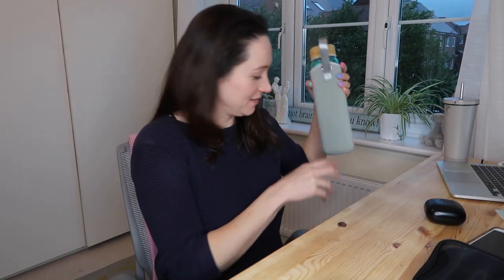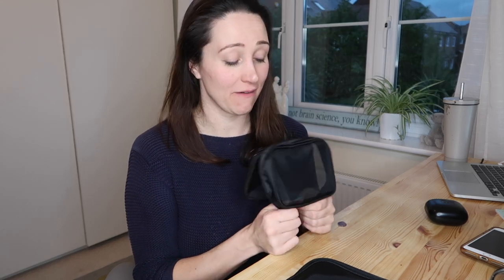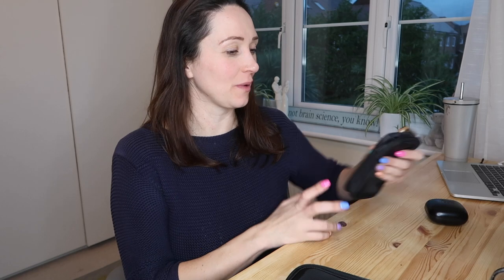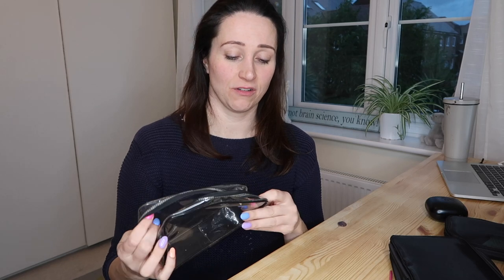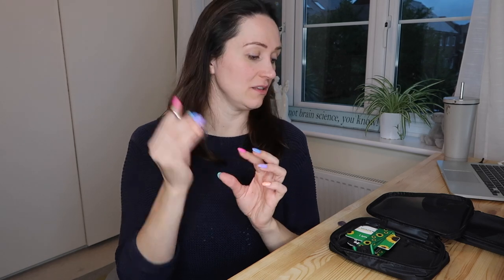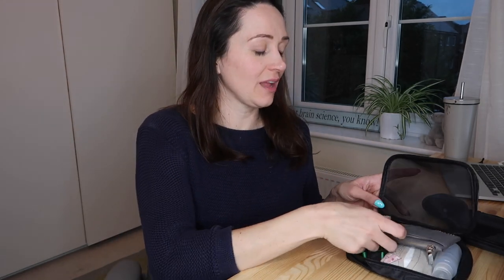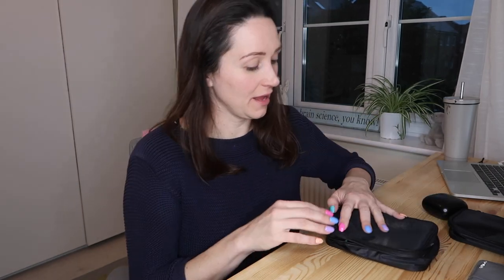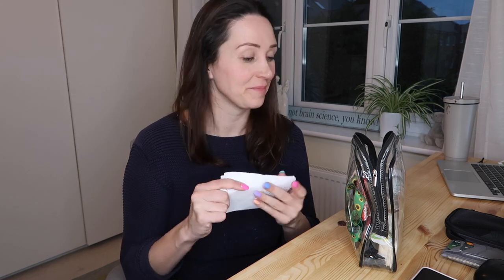How to organise any bag for a simpler life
Having used this simple bag organisation system for years I can honestly say it has saved me so much time, stress and expense. Limit duplicates and never be without key items again.

Hello there!
New to A Happy Lifestyle? If so, here's what you need to know: I like decluttering, getting organised and finding happiness a LOT, so I use this channel to explore any and all things related to living a happy lifestyle, to help you live your life in alignment with who you are and how you want to show up in the world.

Warmest wishes for a happy day,

Jessica x